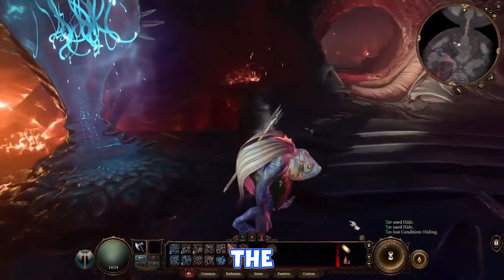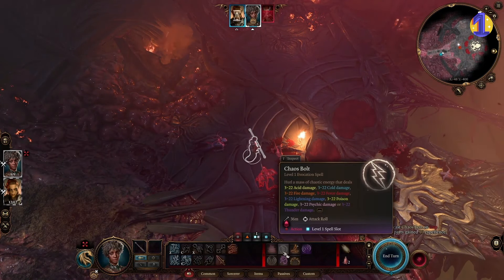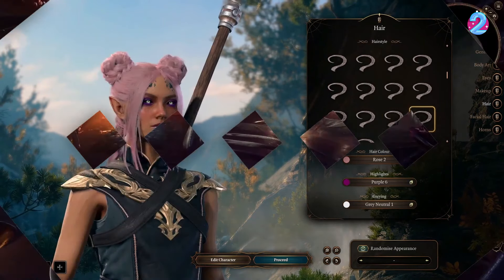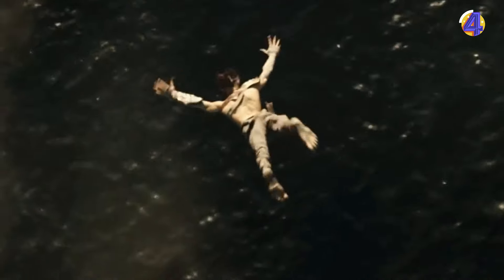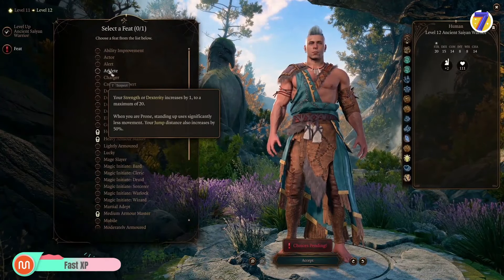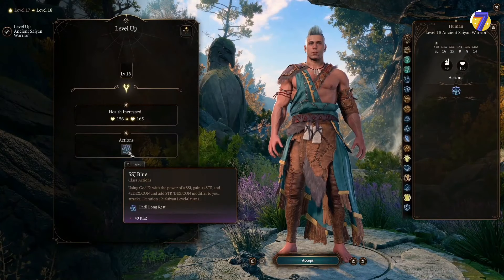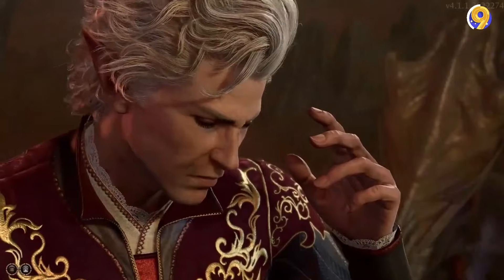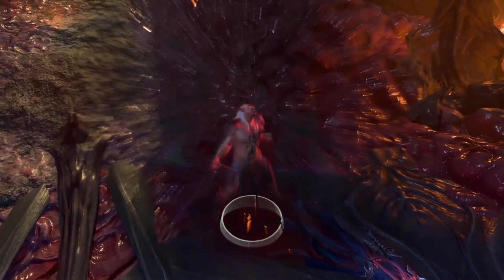10 Best Baldur's Gate 3 Mods - Enhance Your Gameplay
As we get ready to dive into the epic world of Baldur's Gate 3, we must remember mods - those awesome custom creations that can make our gaming experience even better. Today, we'll check out some of the coolest Baldur's Gate 3 mods that'll totally change how you play.

Best Baldur's Gate 3 Mods